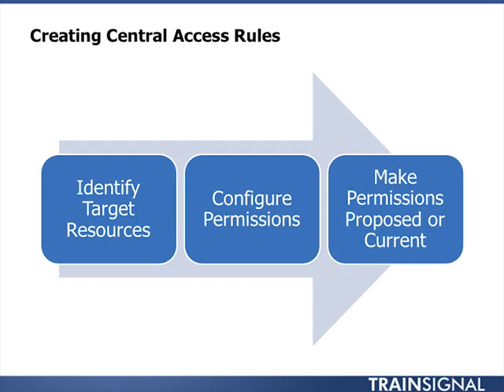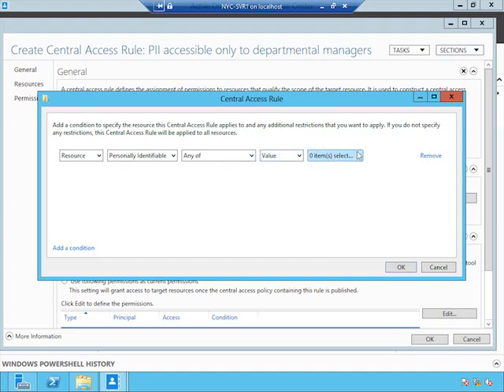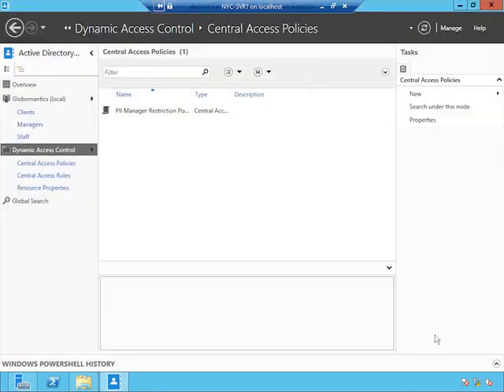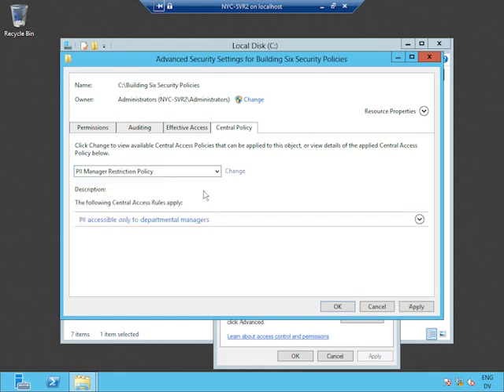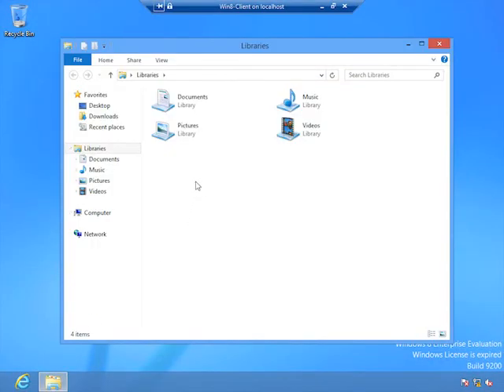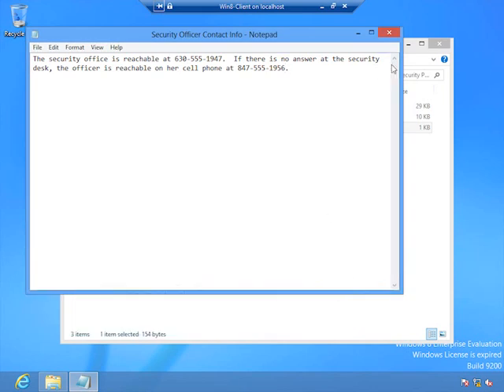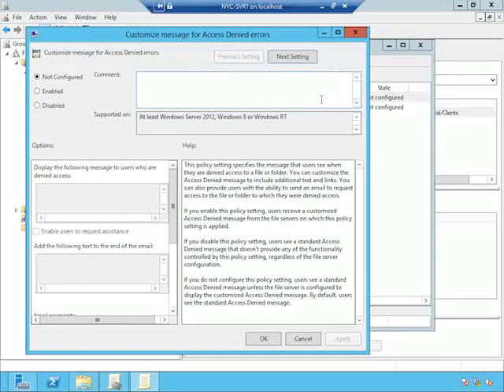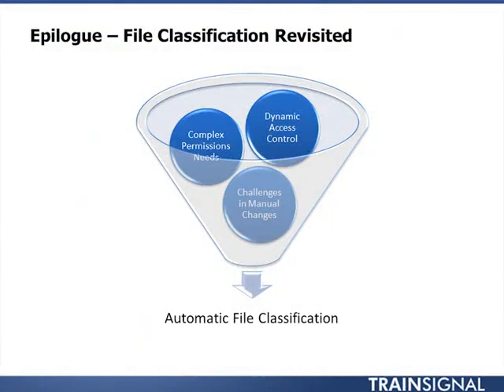Lesson 8 - Central Access Rules and Policies